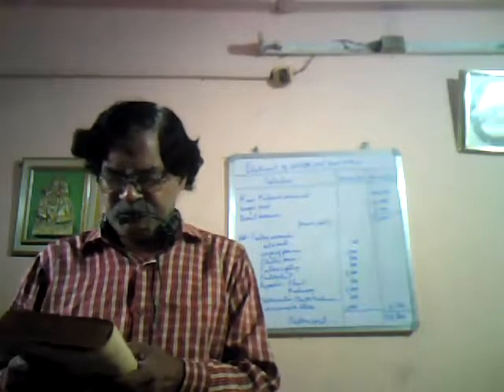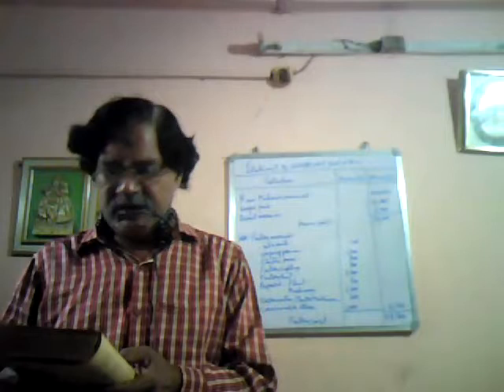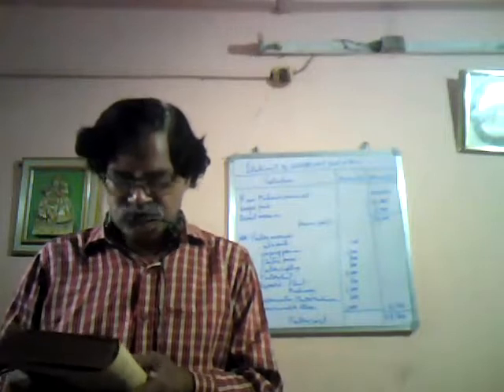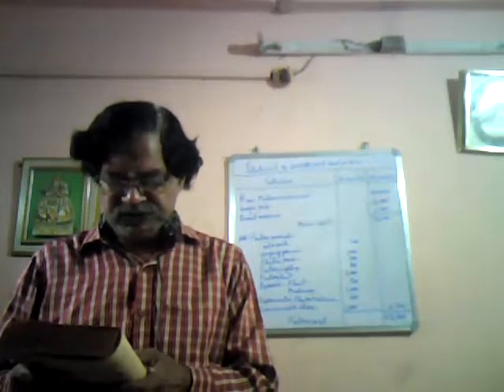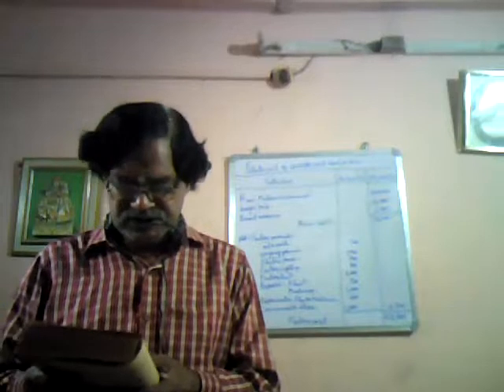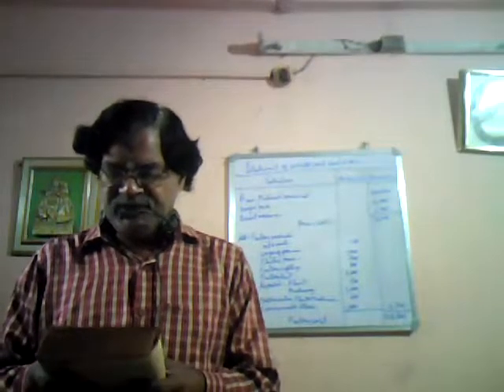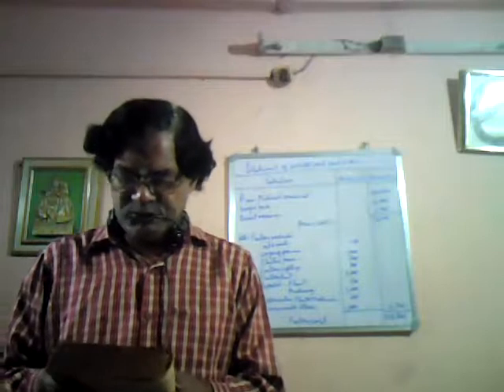PROBLEMS OF COST SHEET